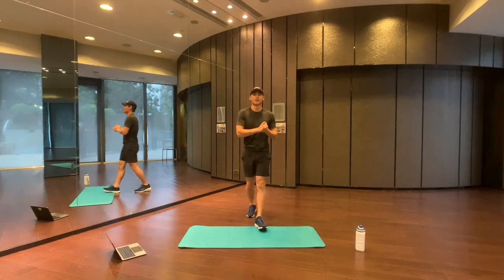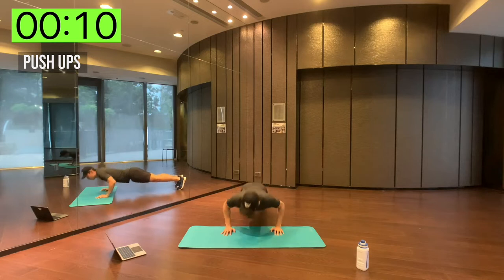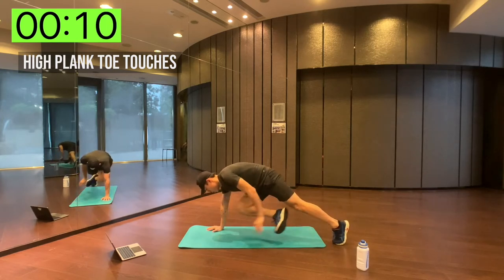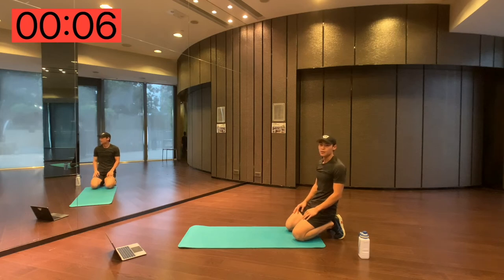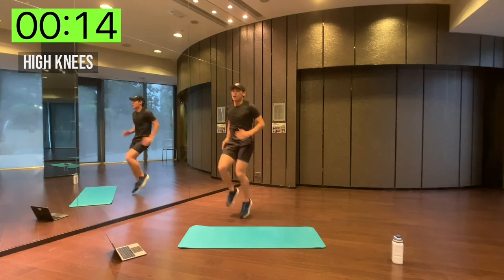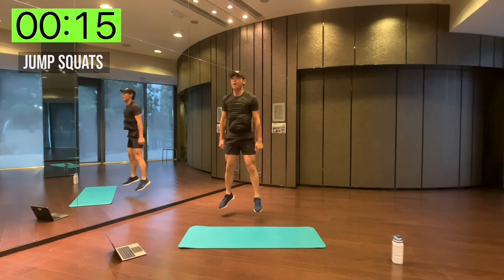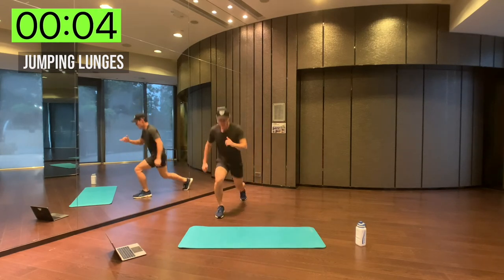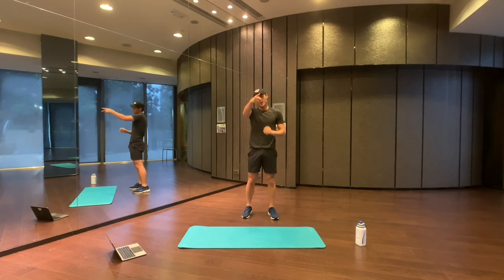20 Minute Killer TABATA Workout (No Equipment) | Weiron Tan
Here's a follow along 20 Minute TABATA style workout targeting the FULL BODY! No Equipment needed! Enjoy and always stay active! ✌️

Pro Tip: PUSH as hard as you can to get Max RESULTS as each workout is only 20 seconds long!

20 Work | 10 Rest

1️⃣High Knees
2️⃣Push Ups
3️⃣Jumping Lunges
4️⃣Mountain Climbers
5️⃣High Knees
6️⃣Bicycle Crunches
7️⃣Jump Squats
8️⃣High Plank Toe Touches

1 min Rest

🔁4x Repeat